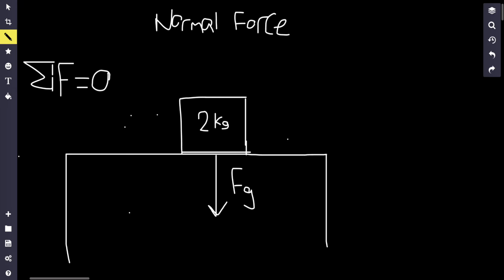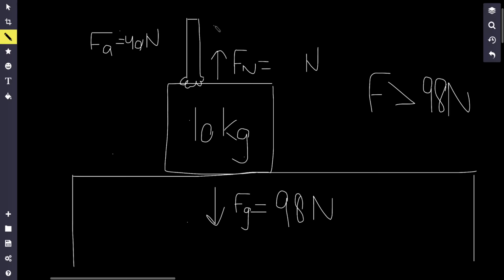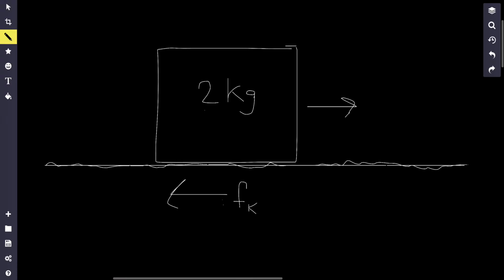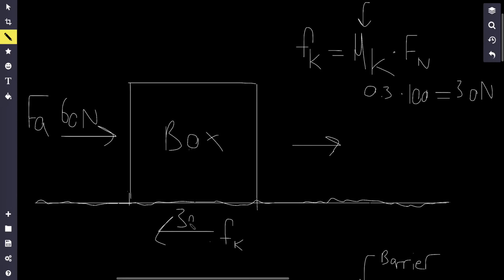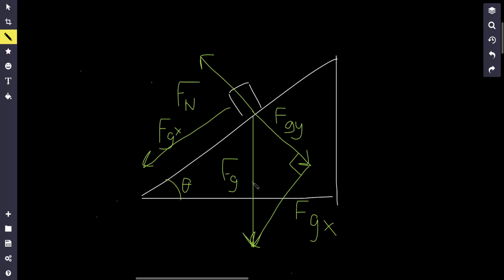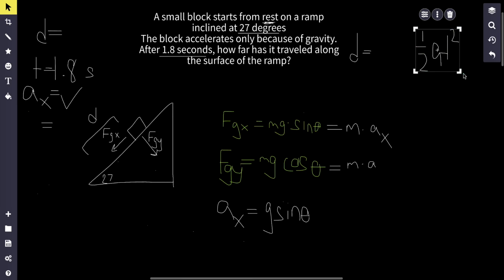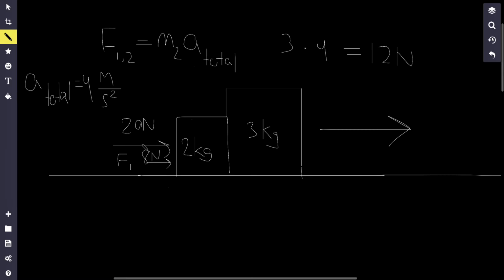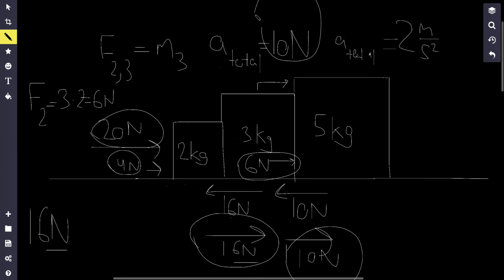Intro to: Normal Force - Friction Force - Inclined Planes - Connected Objects